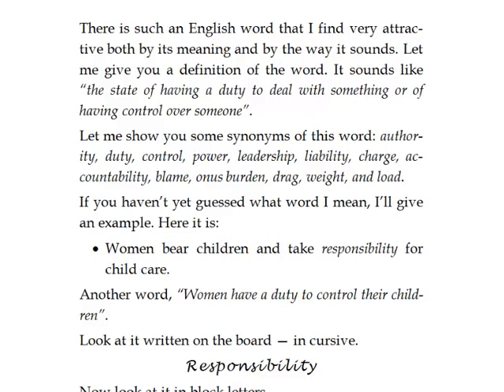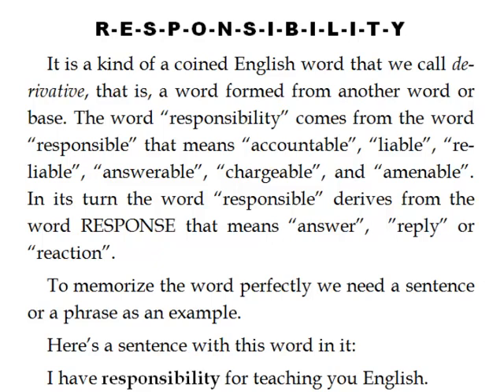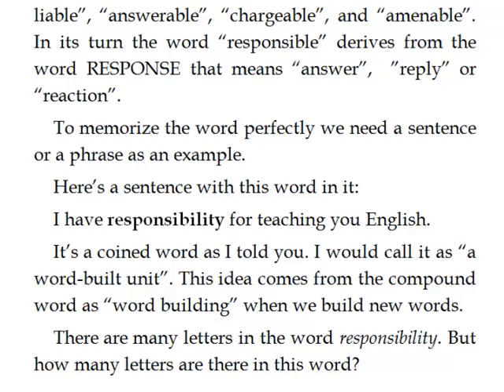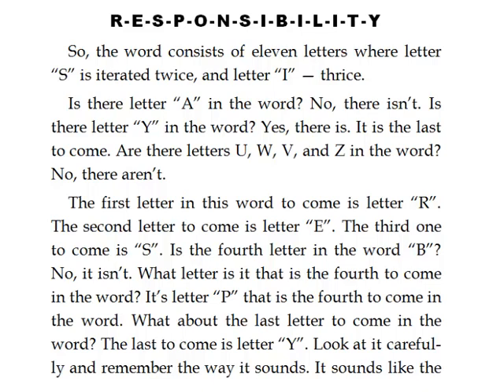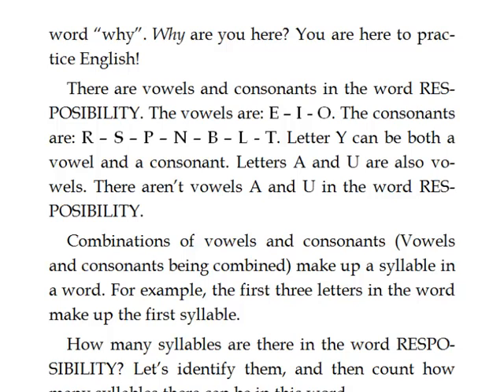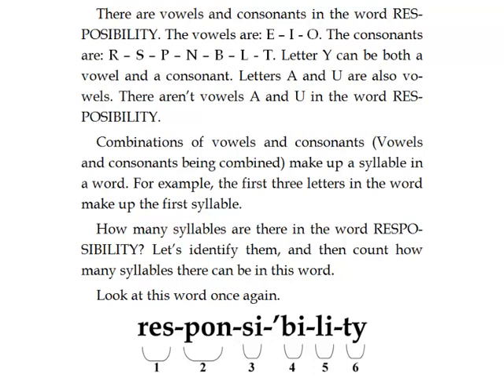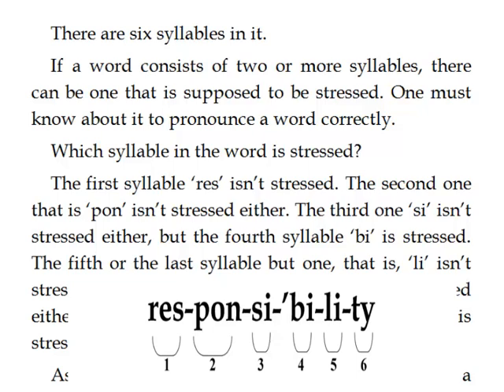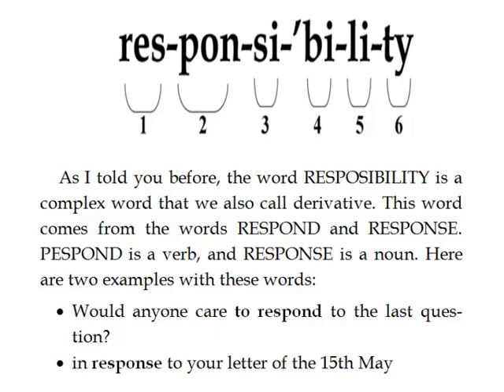vocabularyenglish Mini-Lesson - Responsibility - Spelling & Structure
ДжахангирАбдуллаев / Самоучитель английского языка "Экспресс лингва"

💚Разговорный английский. Рассказы для чтения и пересказа